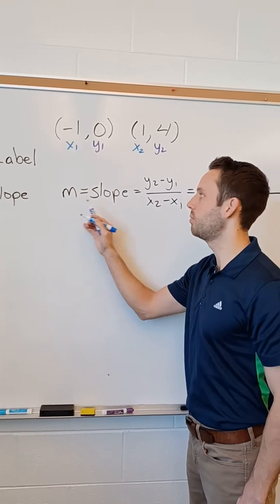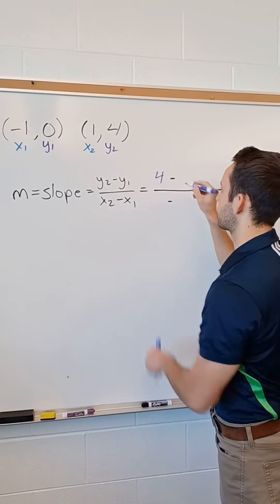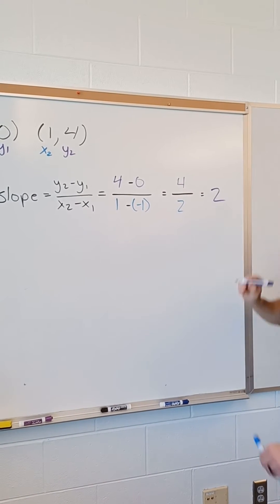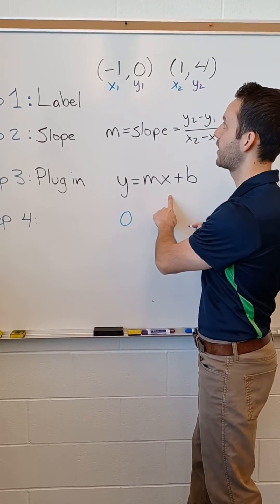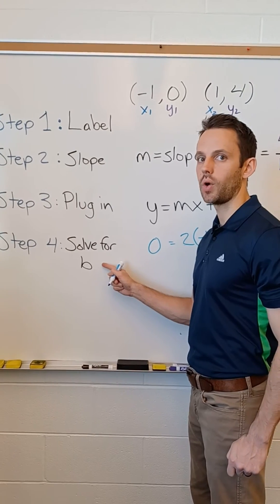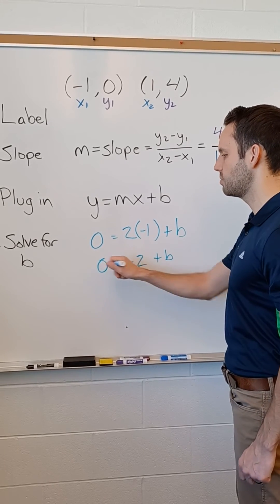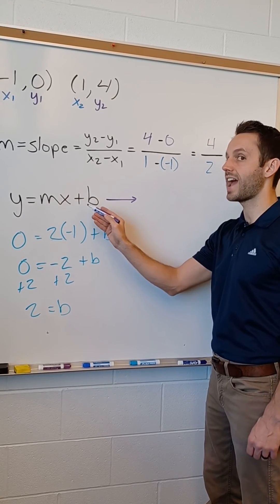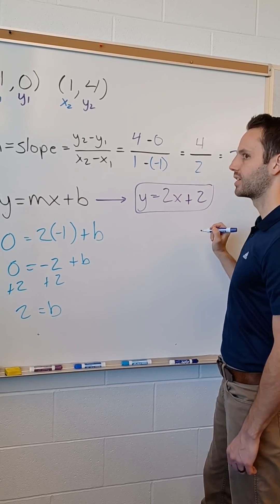Finding the Equation of a Line Given 2 points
Special thanks to Addyson for editing this video!